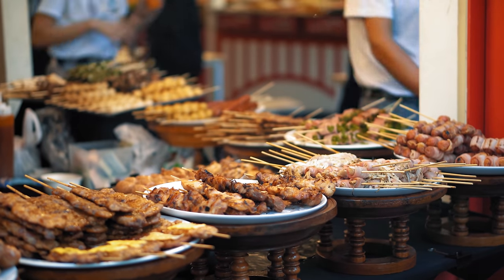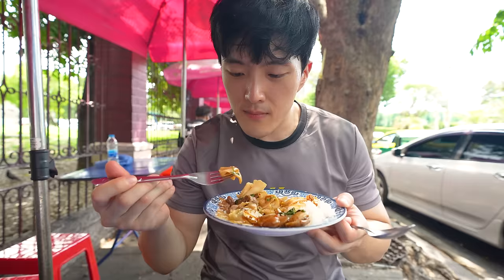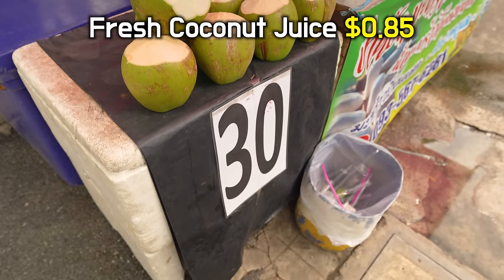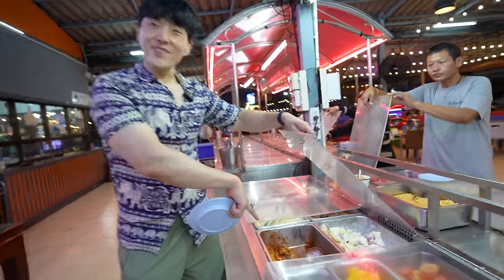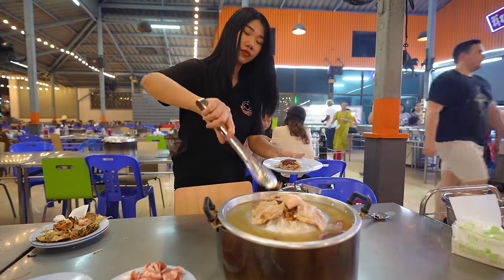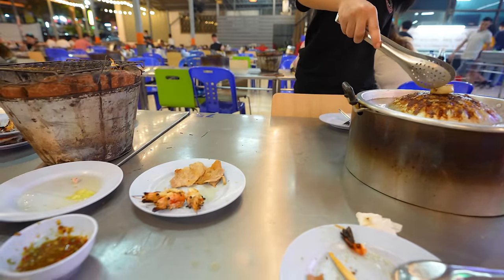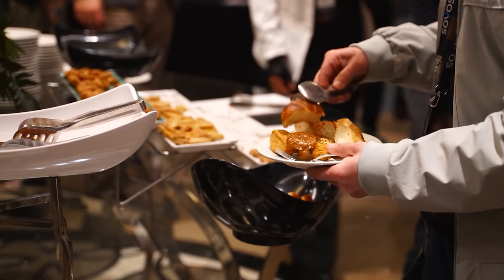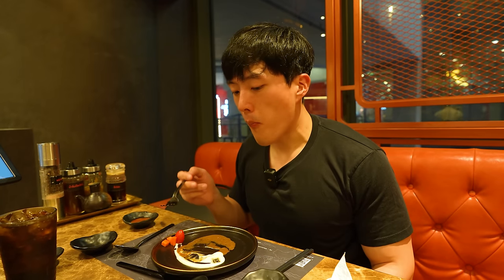$1 VS $10 VS $100 ALL YOU CAN EAT BUFFET in Thailand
In this video, I'm going to compare three AMAZING buffet restaurants in Thailand. One that only costs $1.40, another one that costs $10, and the last one that costs $100! 🤯

Does more money get you better food? Watch and find out!

🎼 Like and Listen to My Lofi Playlist to Chill!(and help me make money)

00:00 Introduction
00:31 1 USD Buffet
04:00 80 Cent Coconut Juice
05:08 10 USD Buffet
09:30 My New Friend
11:28 I Gave Her All I Had
12:00 100 USD Buffet
20:43 My Thoughts
21:06 How I Can Make More Content?

🎥 My Gears
My Laptop(ASUS M16 2022)
Main Camera(Sony A7IV)
My Wide Angle Lense
My Second Vlog Camera (Sony ZV-1)
My Vlog Mic
My Recording Microphone

💪 Muscle Tools
Protein Powder That I Take
Creatine That I Take
Pre Workout